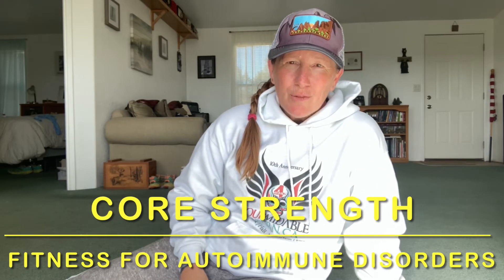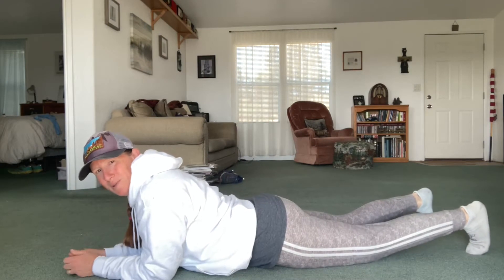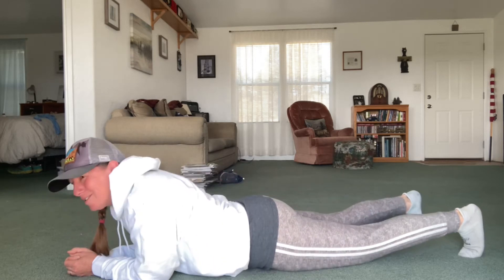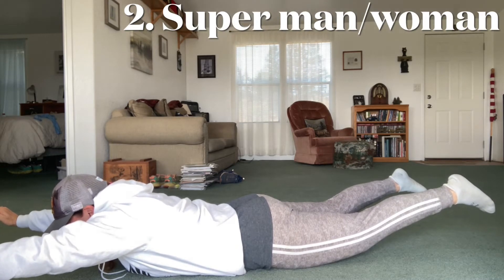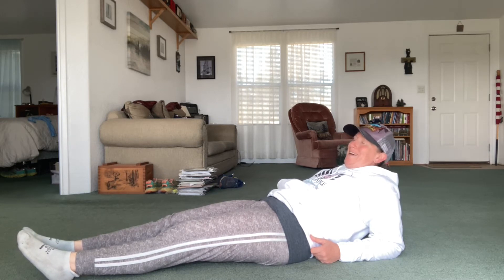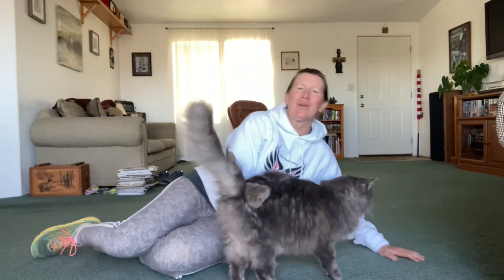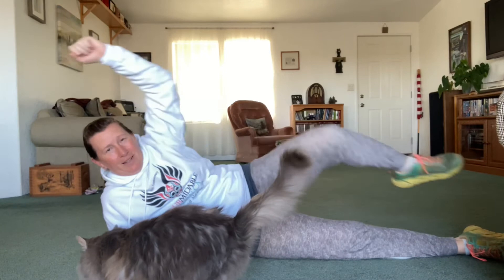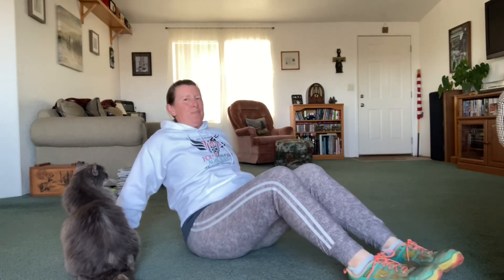6 Exercises to Strengthen your Core | Fitness for Autoimmune Disorders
Core strength is so important for good posture and balance!
In today’s video I share 6 core strengthening exercises doing one set of each with you!
Then if you have enough energy and what to build more core strength, down below I made a list of the exercises that we did together, try to do 1-2 sets more for a total of 3 sets!
Go Autoimmune Warriors!!! 😍💪🏻🎉

We did 6 Core Strengthening exercises;

1. Planks - 30 count/secs
2. Super man/woman- 30 count/secs
3. Leg lift hold - 30 count/secs
4. Side crunch, each side - 12 reps
5. Sit up air crunches - 12 reps
6. Cross rope grabs, each side - 12 reps